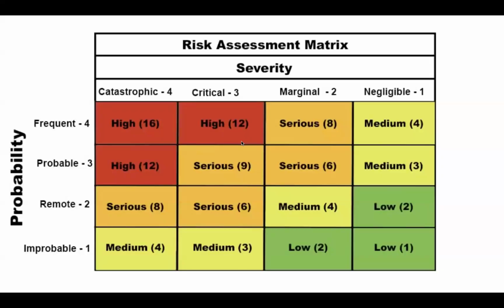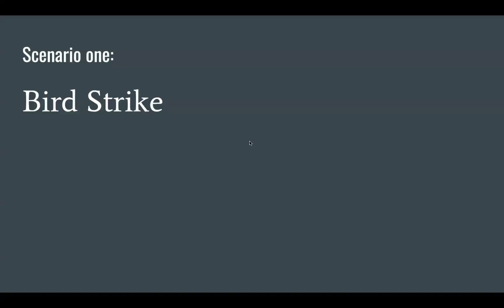Risk Management Matrix Project